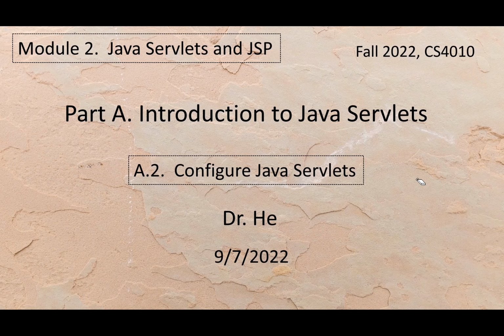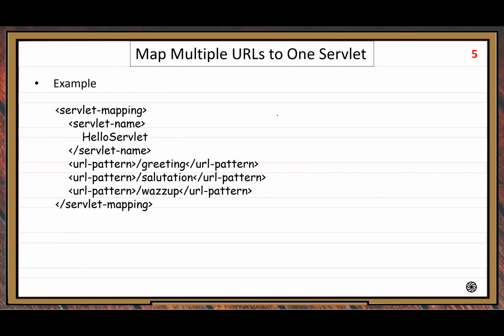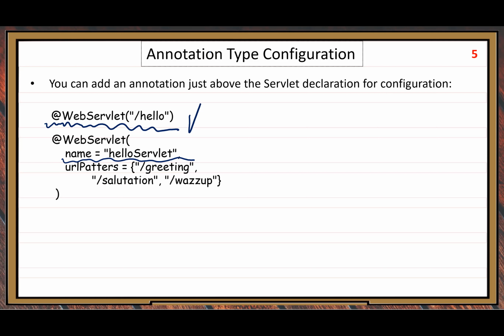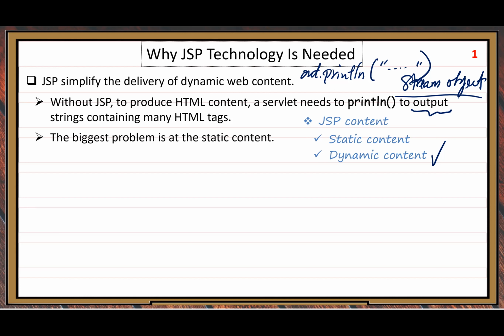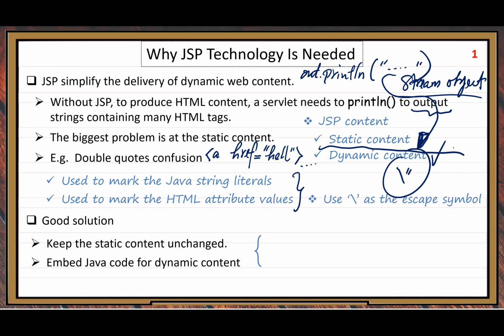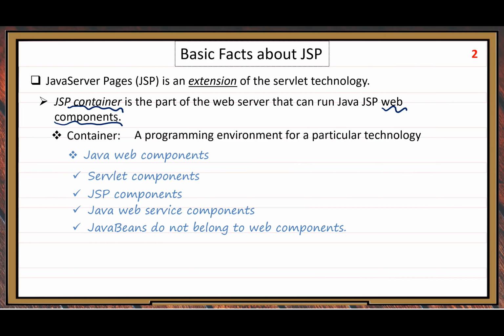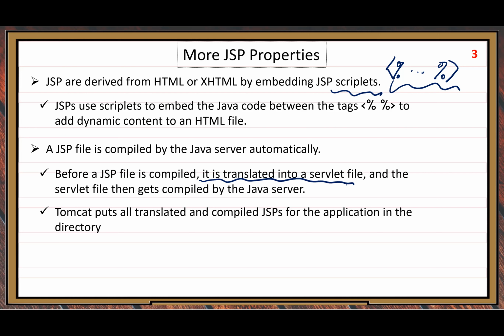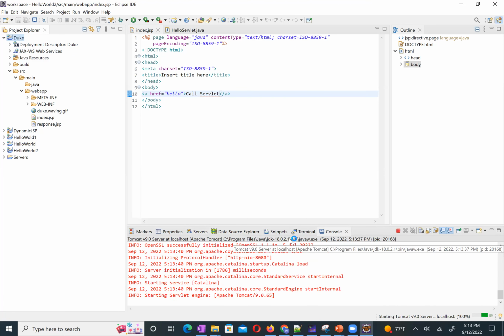CS4010FS22Module2PartB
This video is for teaching at UMSL:  CS4010,  Fall 2022,  Module 2 Part B  Introduction to Java JSP